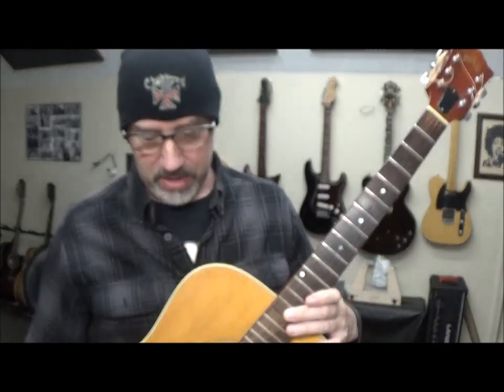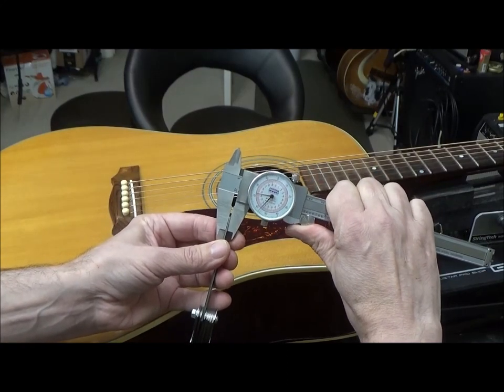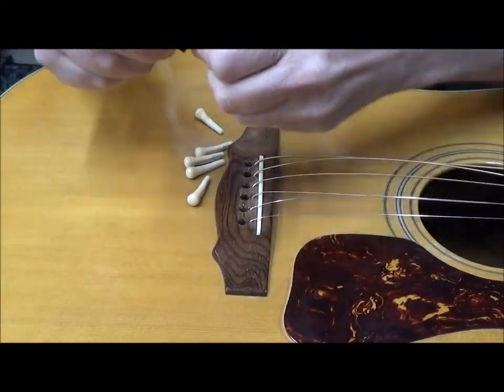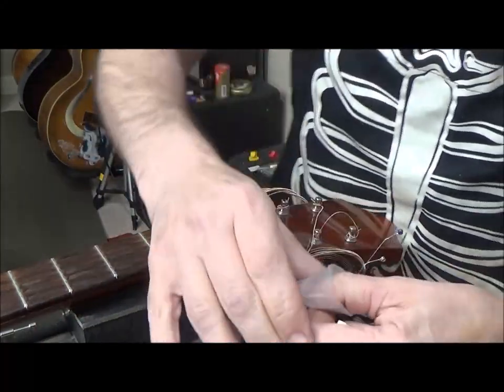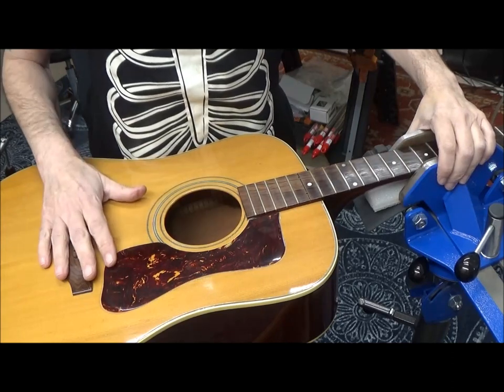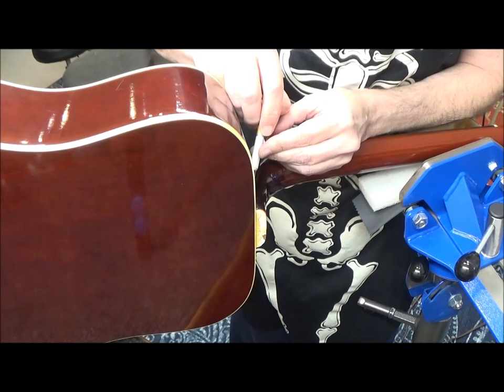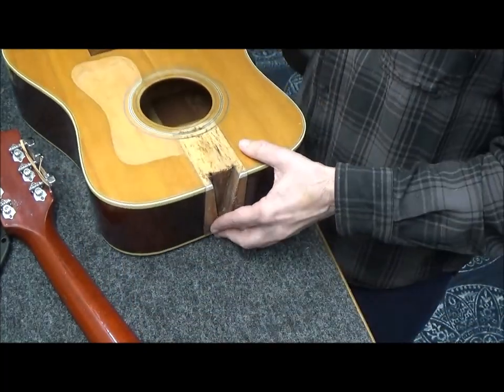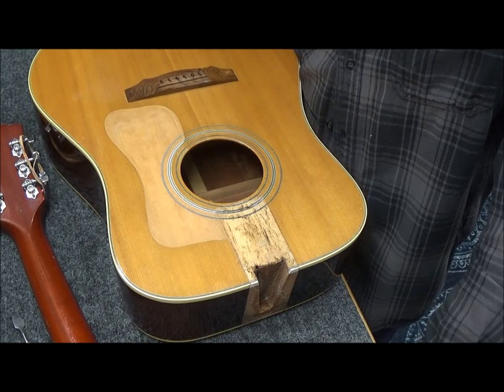Guild D40 Neck Pull / Neck Removal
Hello People!

Thanks for joining me for more guitar restoration videos! Soon after this video was published we came upon a technique that works way better for getting the neck off of Guilds, Gretsch electric Archtops, Epiphone & Gibson electric models. Check out my Epiphone Casino Neck Reset video for my new method.
This guitar is a 1971 Guild D-40.

Scotty D.,
Harpeth Guitar Restoration, LLC.
Nashville, Tennessee